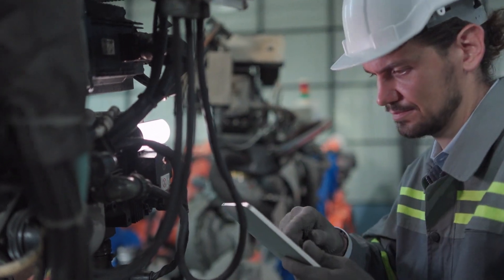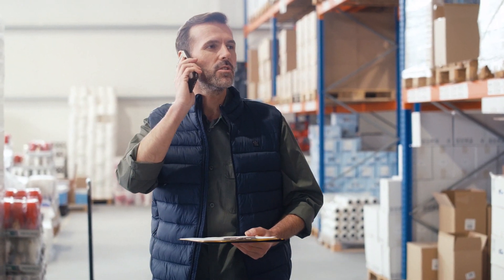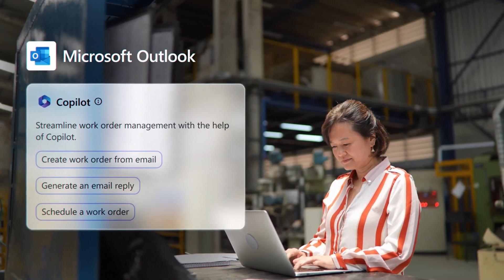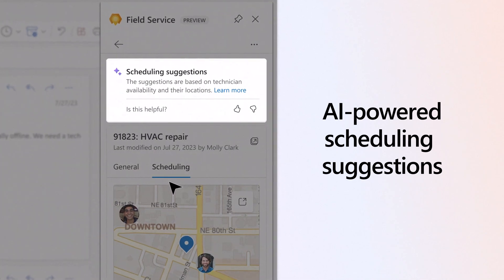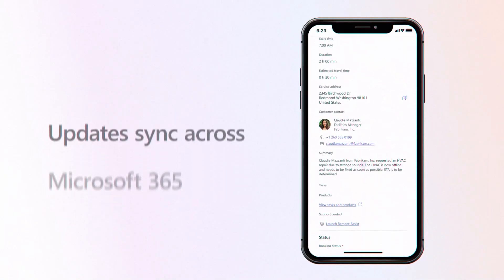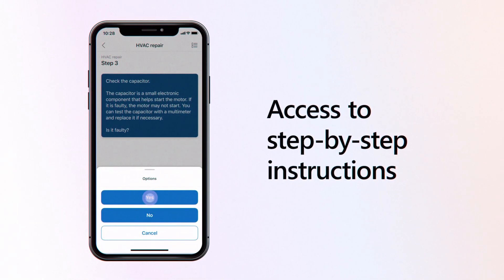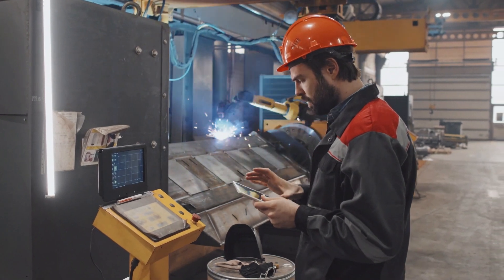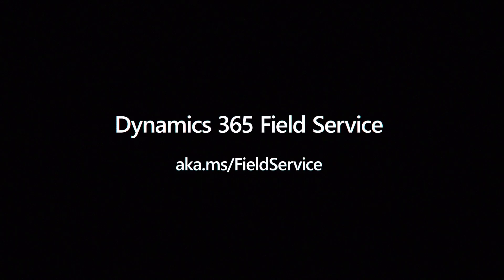Copilot in Dynamics 365 Field Service | helping your frontline deliver exceptional service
Optimize service operations with new AI-powered experiences in Dynamics 365 Field Service. With Copilot, your customer escalations are pre-populated into draft work orders for frontline managers to review in Outlook. And with recommendations based on travel time, availability, skillset, and more, your technician scheduling becomes more streamlined. Additionally, with the Dynamics 365 Field Service app in Microsoft Teams, technicians can see upcoming work orders at-a-glance as tasks from their Microsoft Viva Connections home experience. And when additional support is needed to achieve a first time fix, tap into the Remote Assist app with one click.